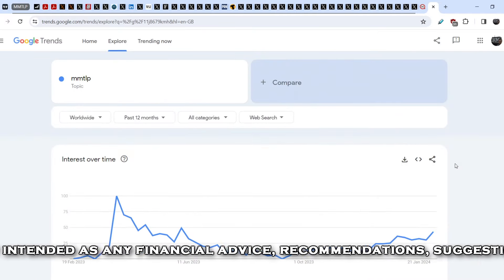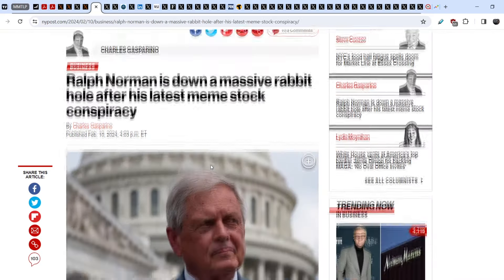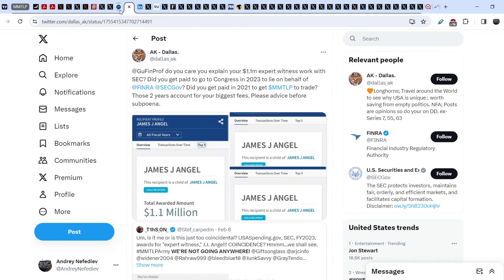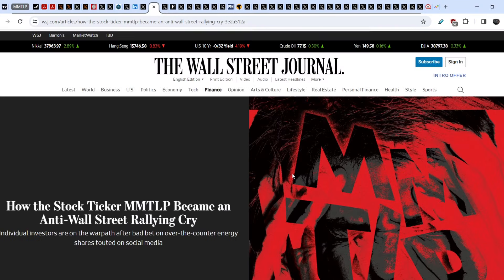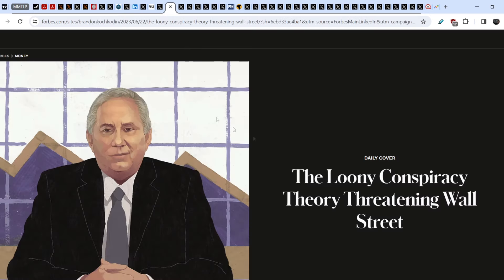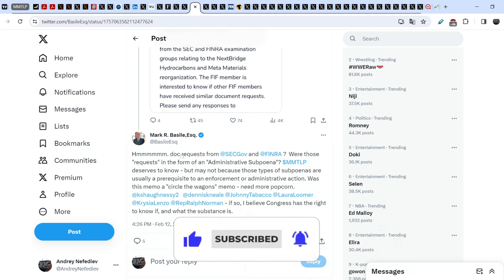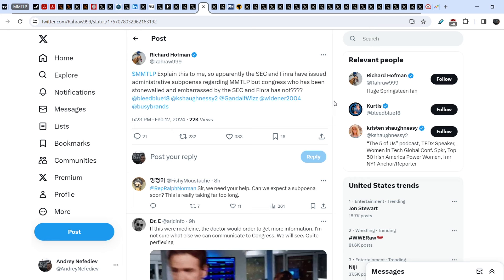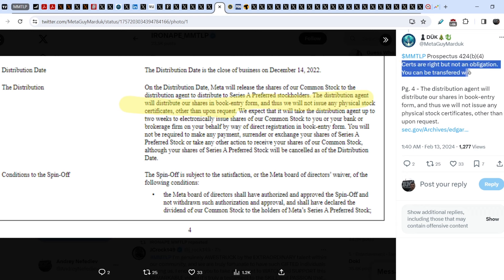MMTLP: The List of Our Enemies Revealed! Mark Basile's and Richard Hofman's Opinions on the FIF!